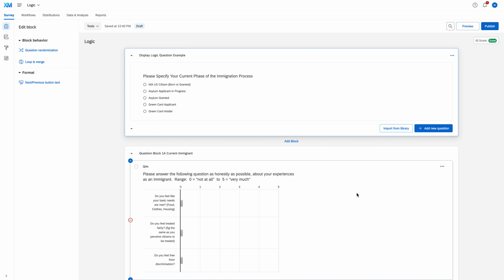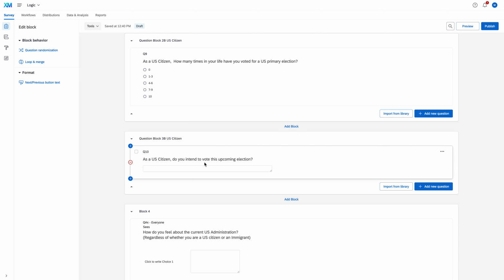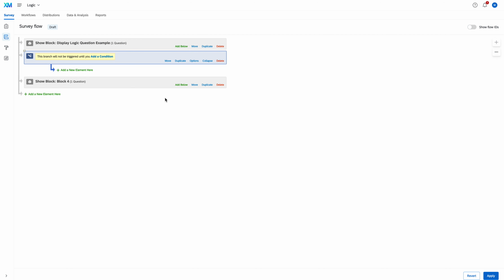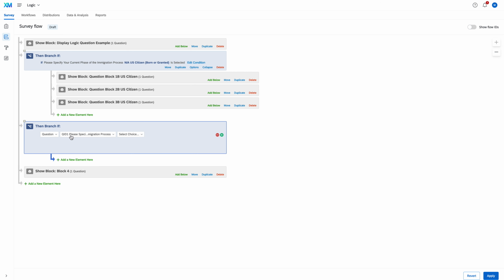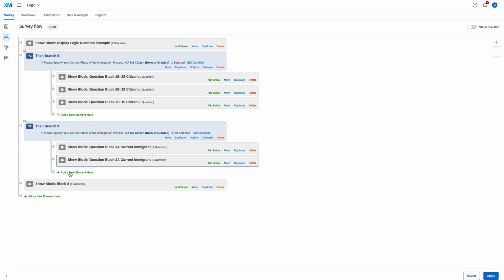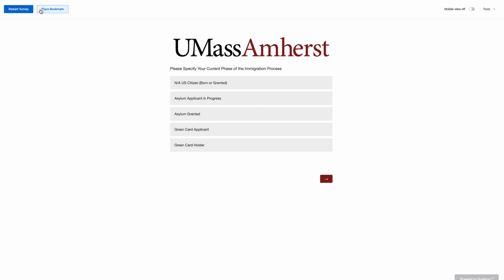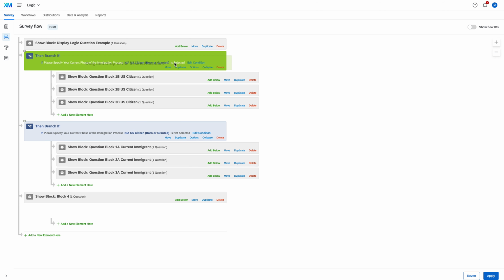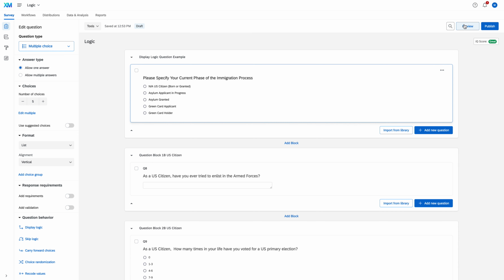Qualtrics: Logic for Branches Display Branch Based on Question Answer